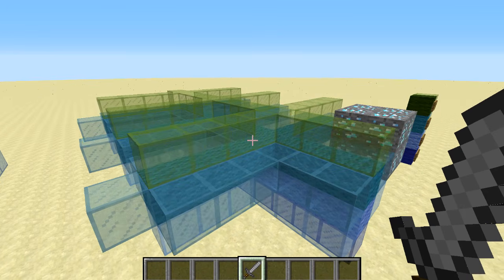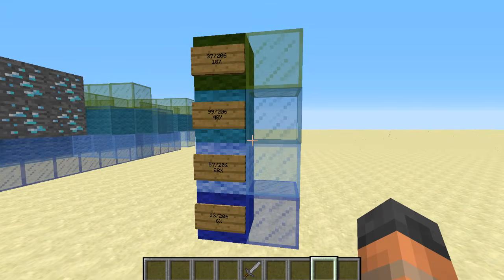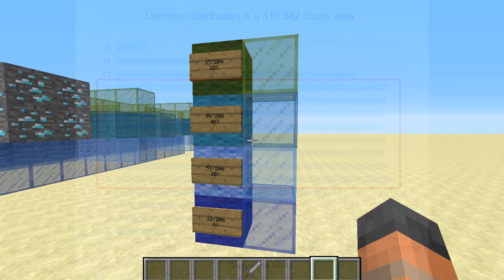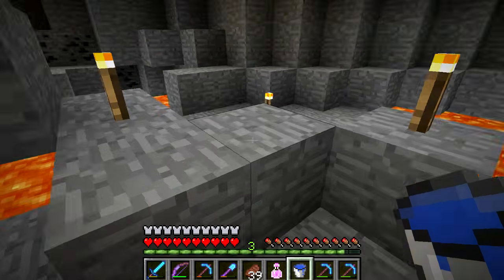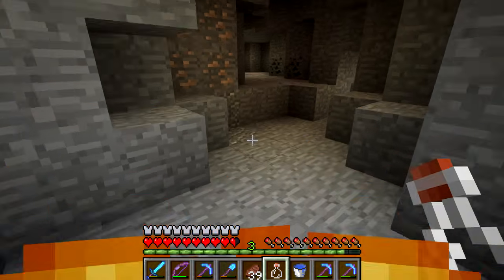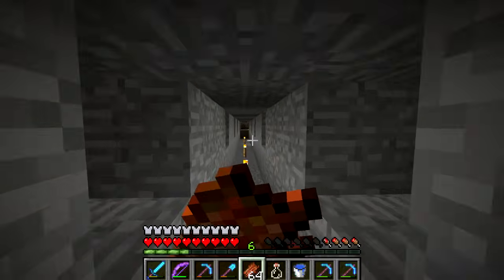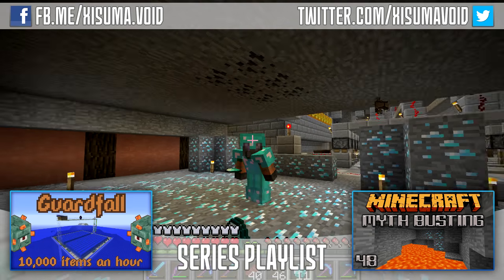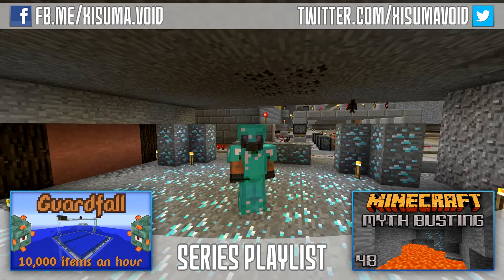Best Way To Find Diamonds Minecraft 1.9 & 1.8 Tutorial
This video will show you the best branch mining method for finding diamonds! We get right into the numbers and science and go over all the little details to make you as efficient a miner you can be :-)

Links!